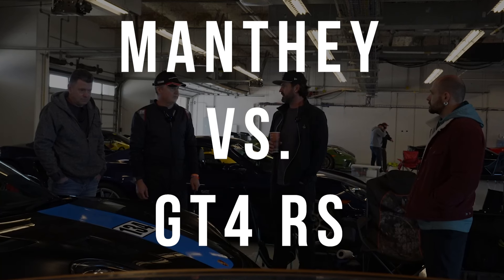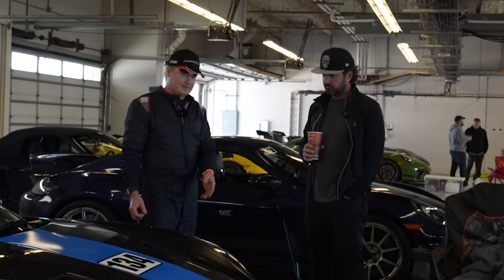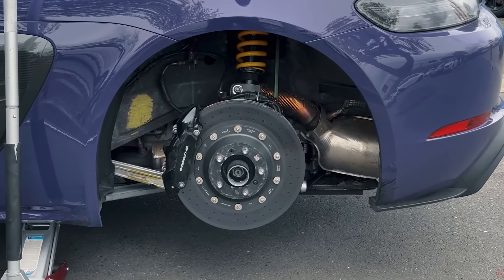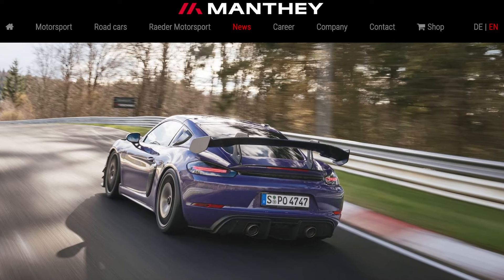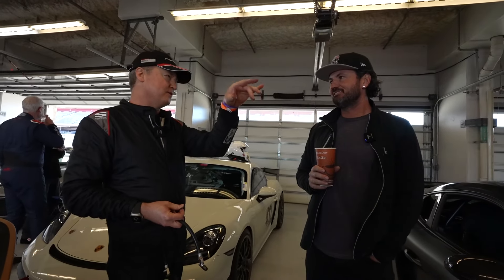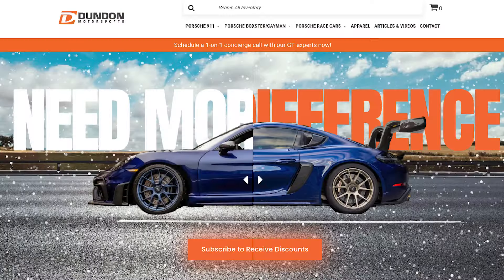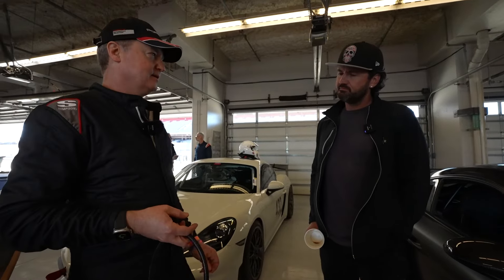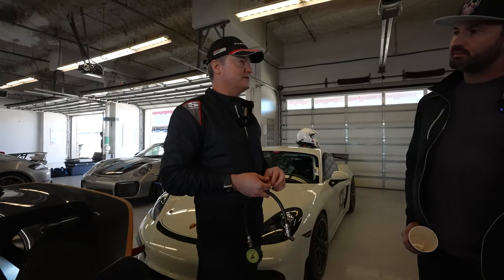A Faster Porsche 718 GT4 RS | Manthey Performance Kit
Hey everyone welcome back to Ignition On The Left! In this video Barry and I discuss the Manthey Performance Kit. A kit designed to drastically improve the performance of the GT4 RS. Let us know what you think about the kit in the comment section.

Instagram and Tiktok: @ignitionontheleft